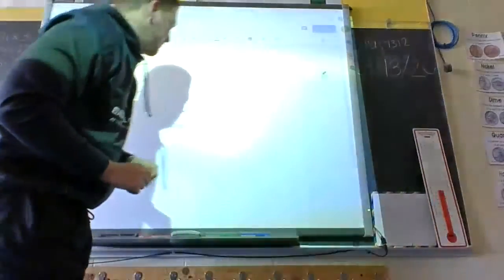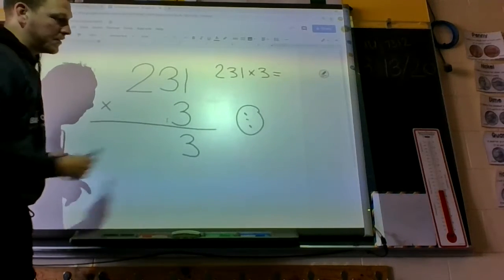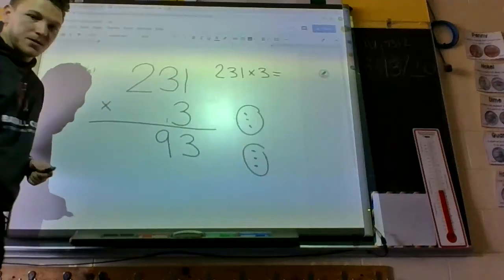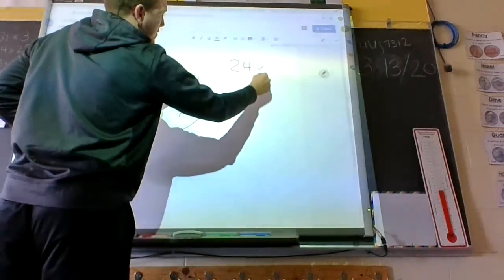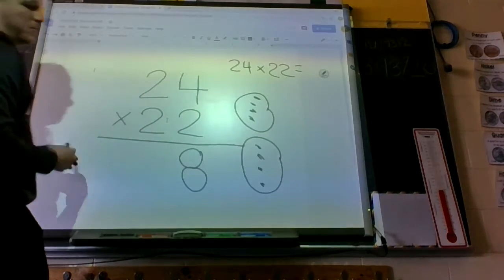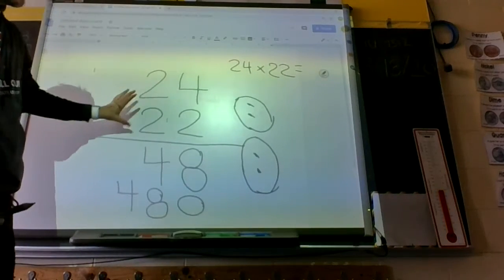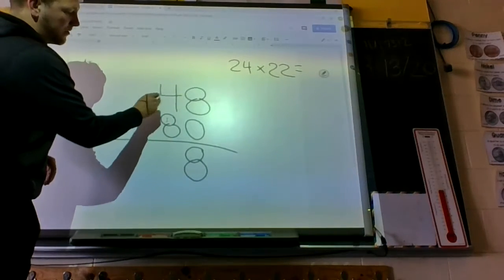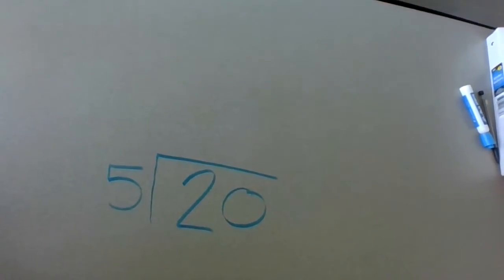April 20th Math with Mr. Shrake Muiplication and Division